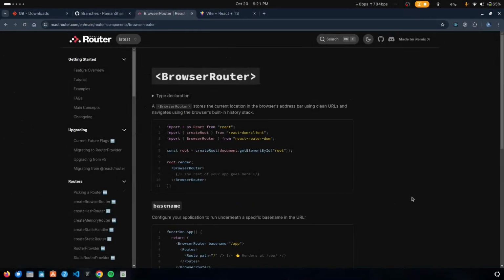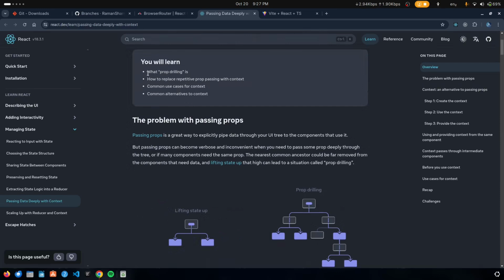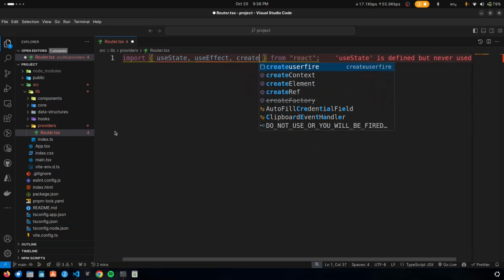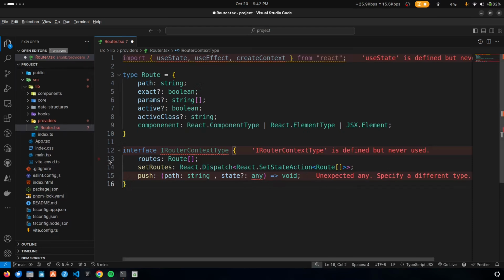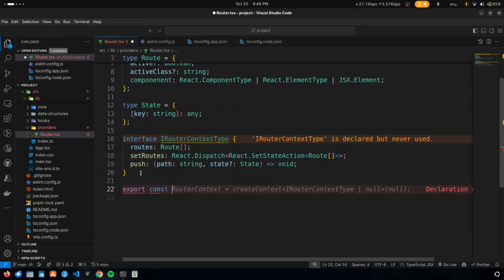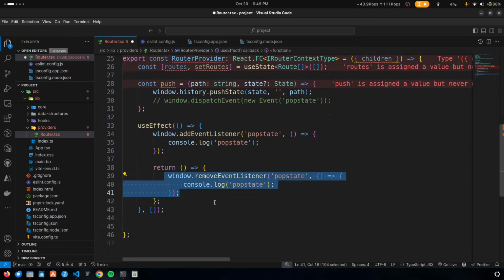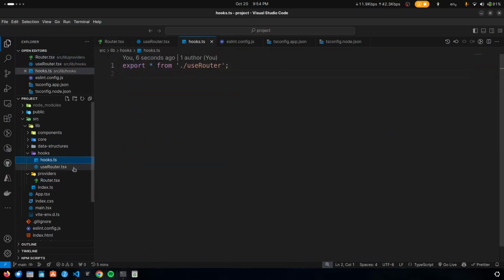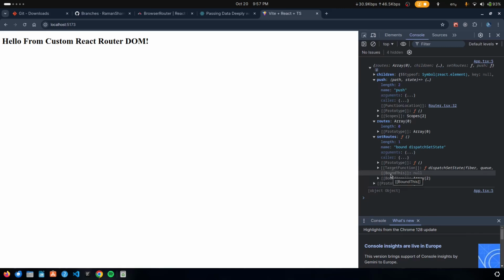Part 3: Create Router Provider | Create React Router DOM from Scratch | Code Something Extraordinary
Hello Friends, Welcome to the Create React Router DOM from Scratch series.

In this series we are going to create React Router DOM in React from scratch.

In this video we are going to make Basic Router Provider in React.

So, Let's create something extraordinary.